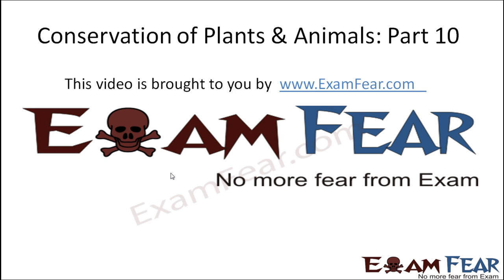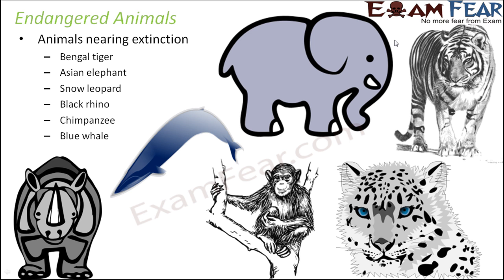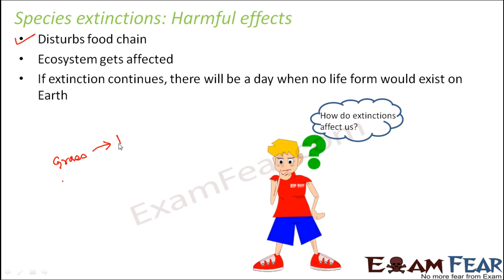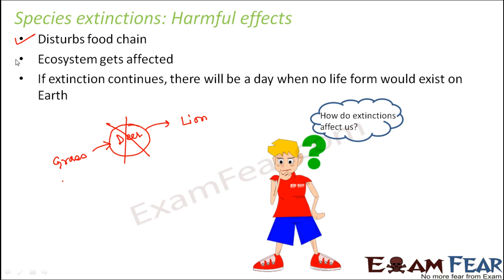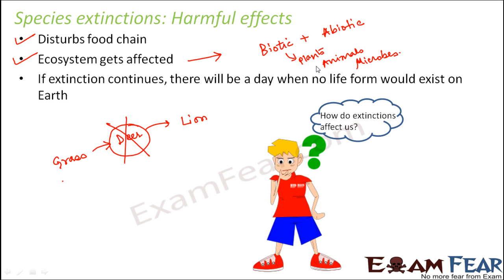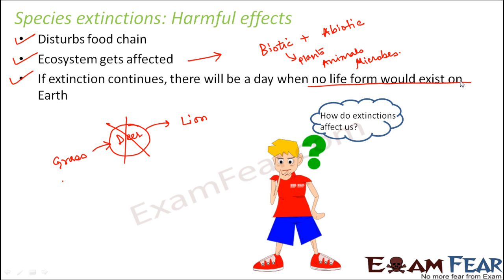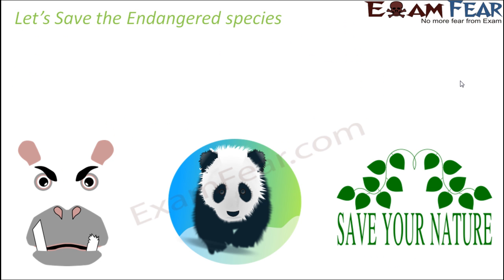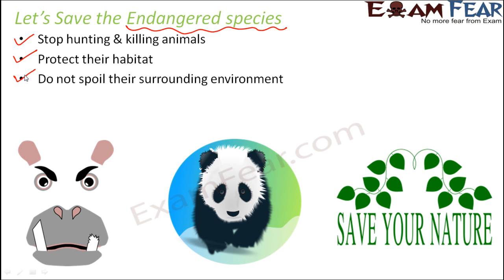Biology Plants & Animal Conservation part 10 (Endangered Animals) CBSE class 8 VIII